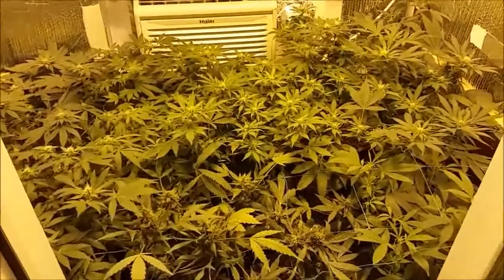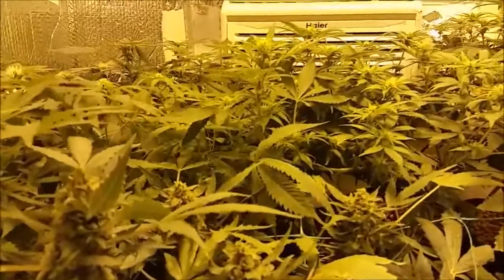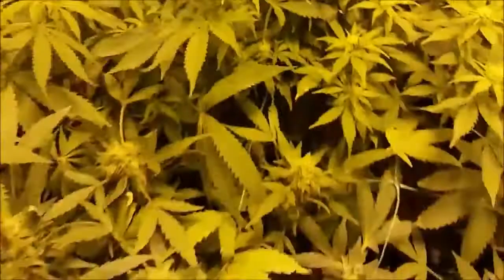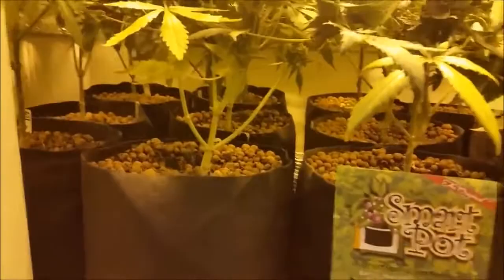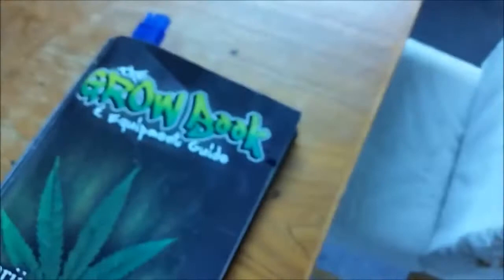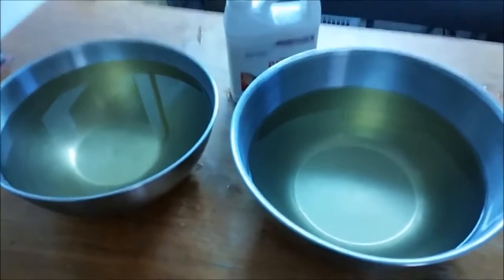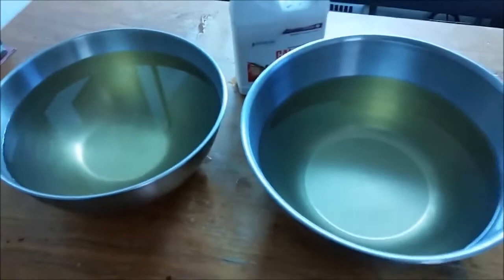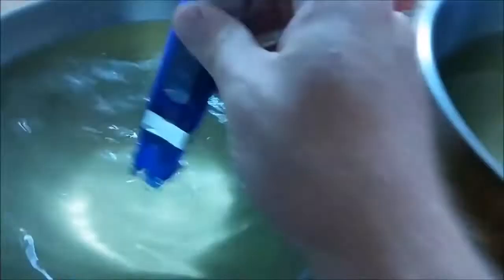PURPLE CANNABIS STEMS - WATCH NY JOHN MIX CAL MAG - CUSTOMER TESTIMONIAL - GROW BOSS